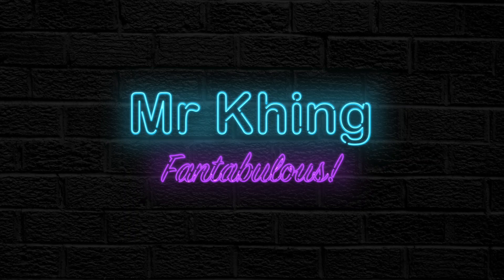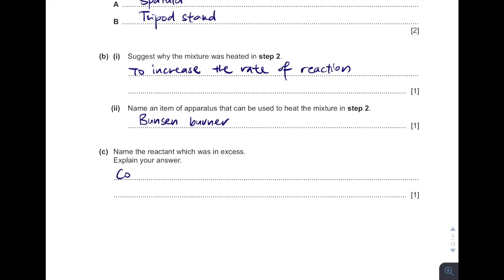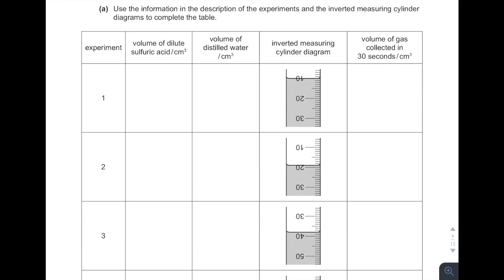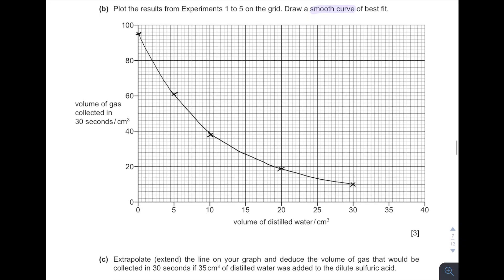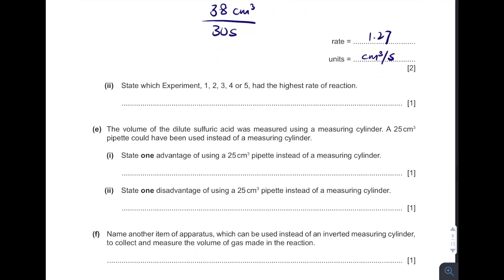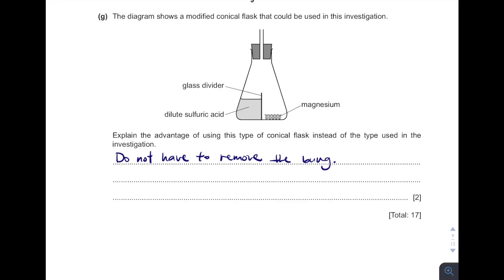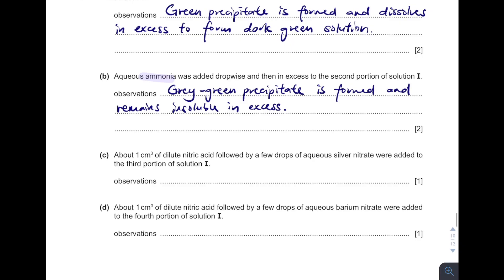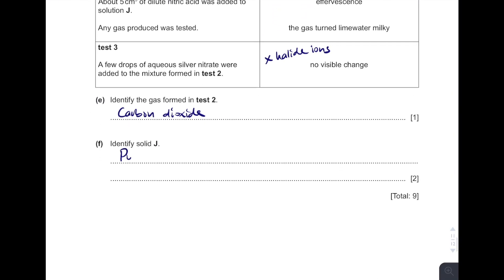IGCSE Chemistry May/June 2021 Paper 63 Model Answer + Explanation - 0620/63/M/J/21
0620/63/M/J/21 Model Answers / Mark Scheme

Cambridge IGCSE 0620 Chemistry May/June 2021 Paper 63 model answers with detailed explanation.

If you have any questions or comments, you are more than welcome to leave them below. I will try to reply as soon as possible :)